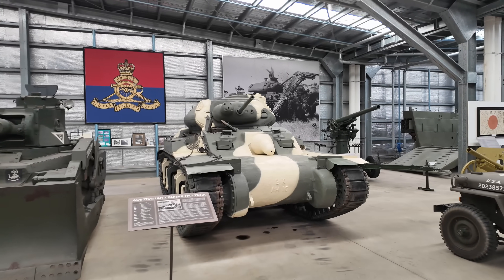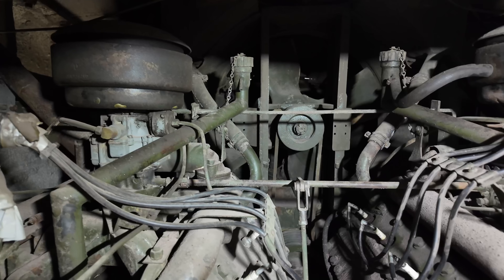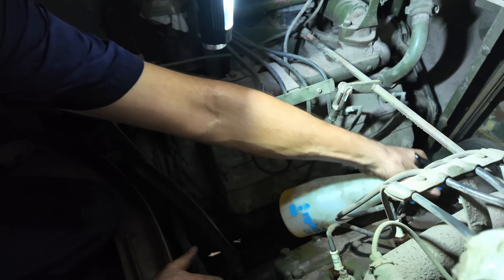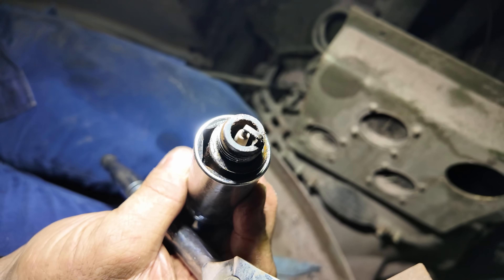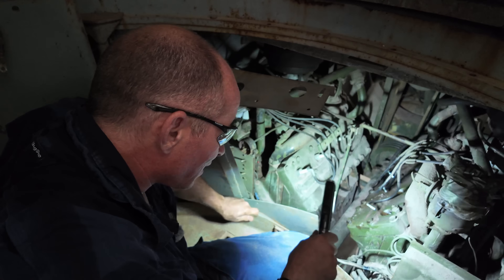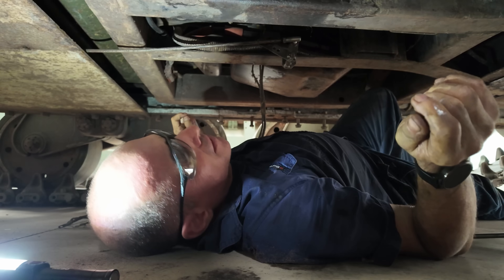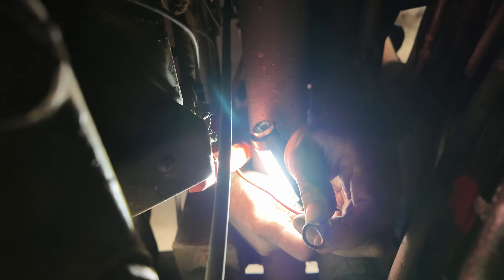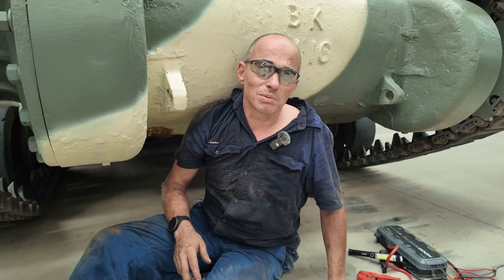Can we get our Australian SENTINEL Tank running???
AusArmour mechanic Steve begins the monumental task of tackling the highly-requested Sentinel restoration! But is it even possible given the state of it?

Follow the progress of our workshop restorations every Workshop Wednesday!

A must watch for students of history, engineering, mechanics and metalworking! 🧐🛠️